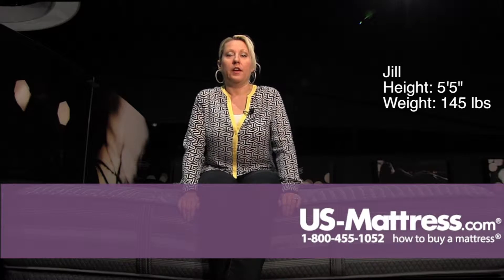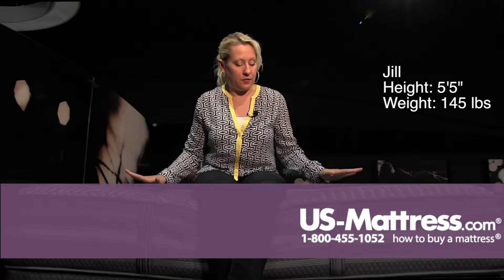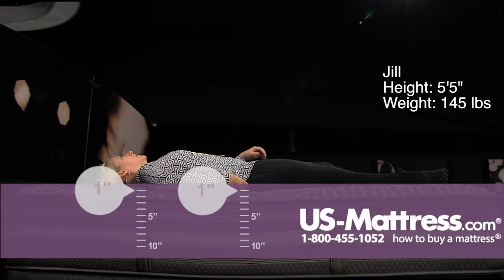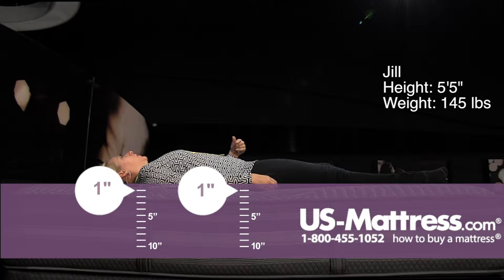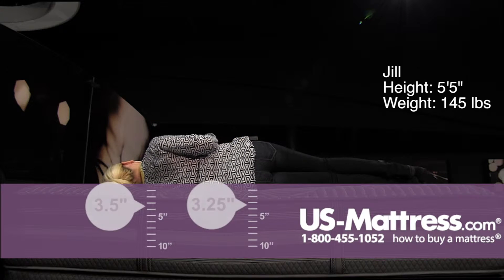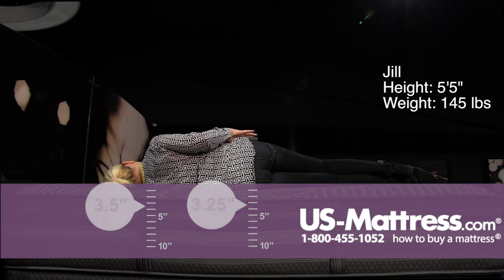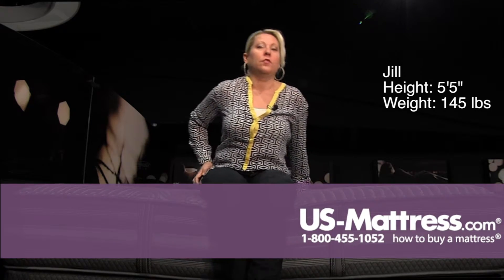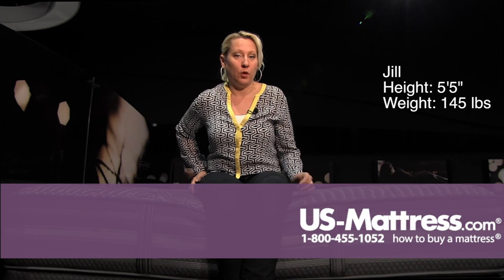Simmons Beautyrest Black Mariela Extra Firm Mattress Comfort Depth with Jill